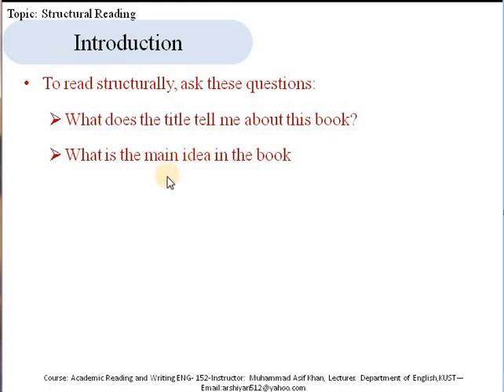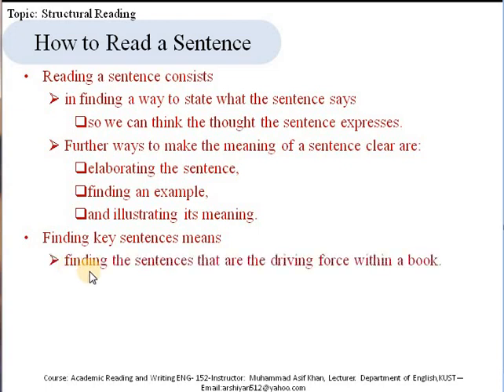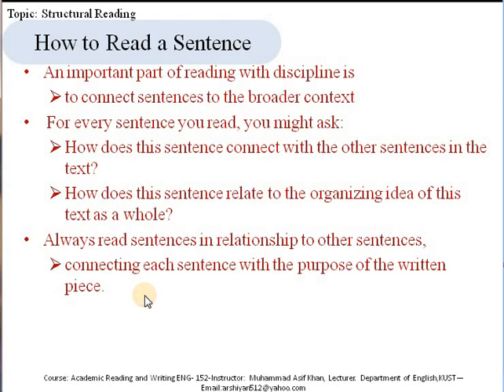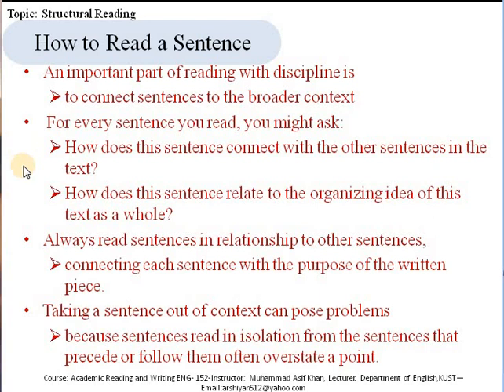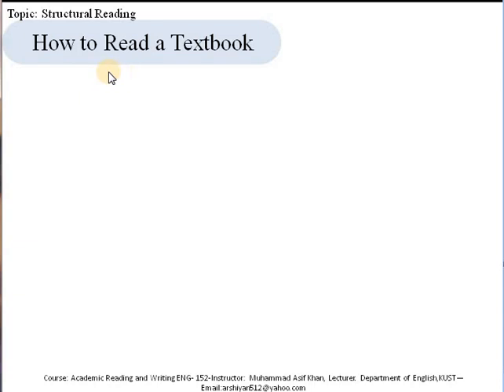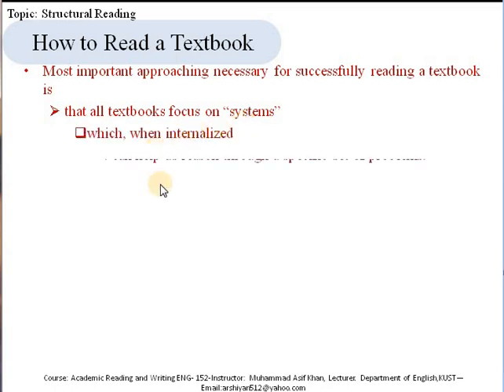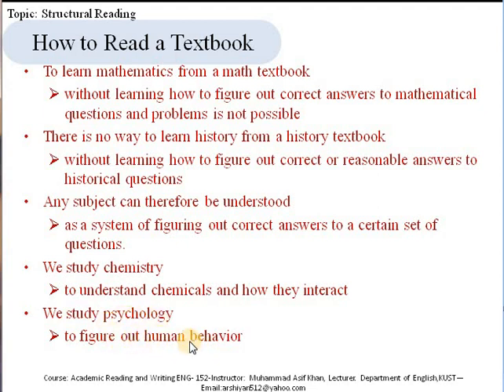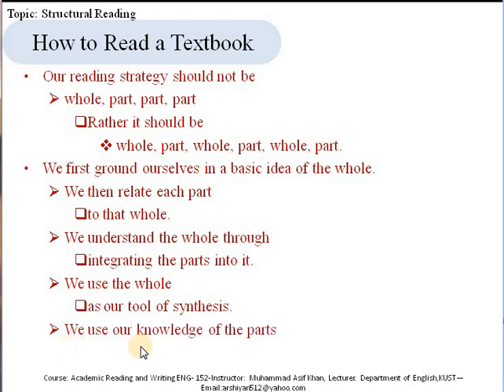Structural Reading | how to read a sentence|how to read a paragraph|how to read a textbook